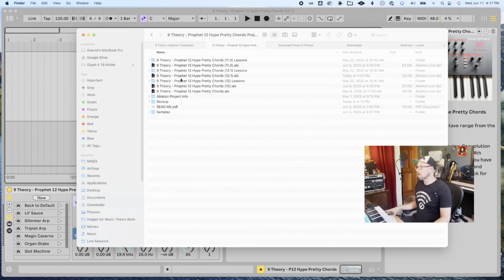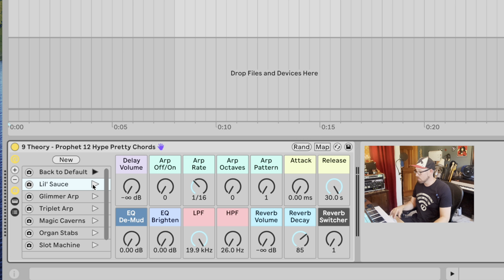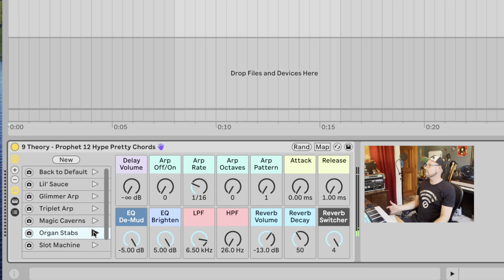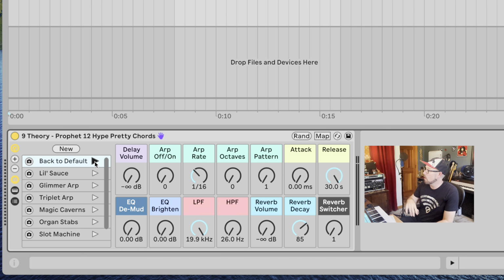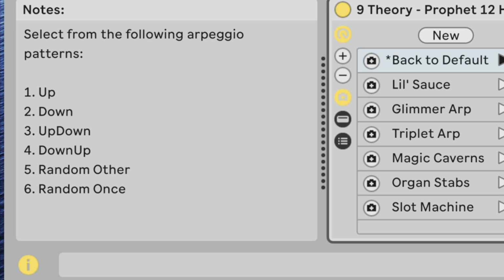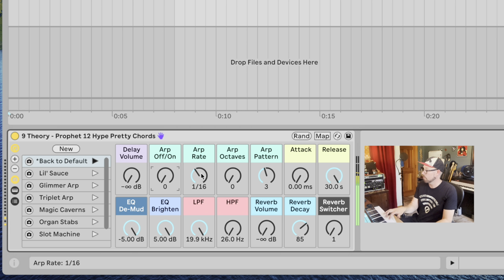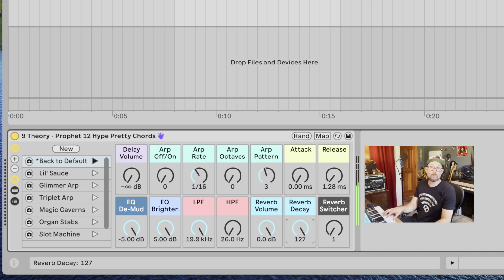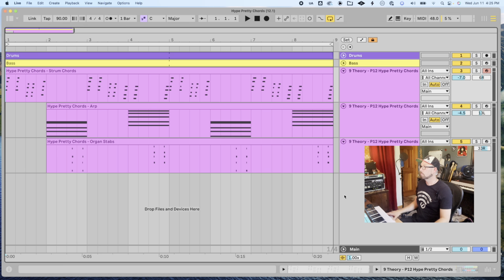9 Theory Prophet 12 Rack for Ableton Live - Hype Pretty Chords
This video gives an overview of the amazing Instrument Rack I made for Ableton Live by sampling one of my favorite patches on my Prophet 12.  Don't have $3K for an actual Prophet 12 or some other badass analog synth?  Well if you have Ableton Live Suite, now you can have the same sounds and arpeggio functionality anyway!